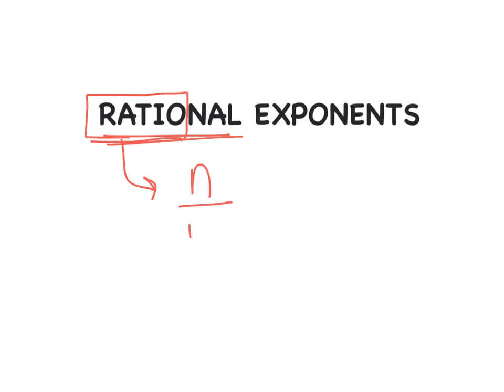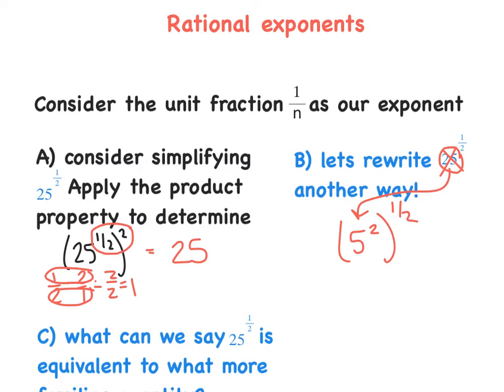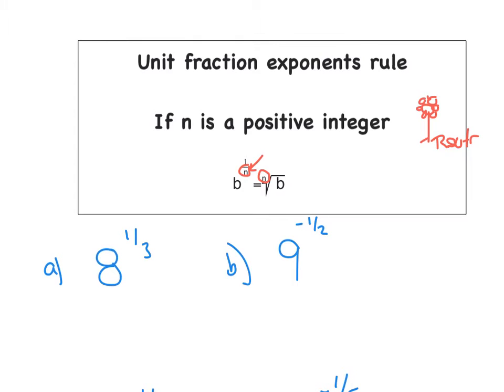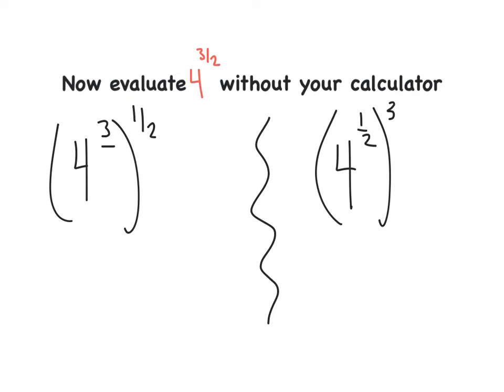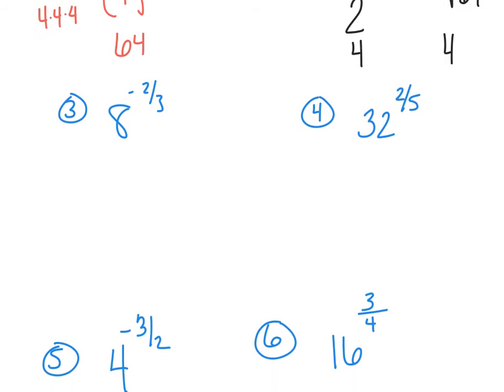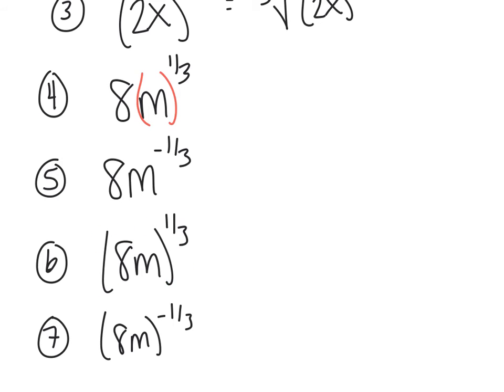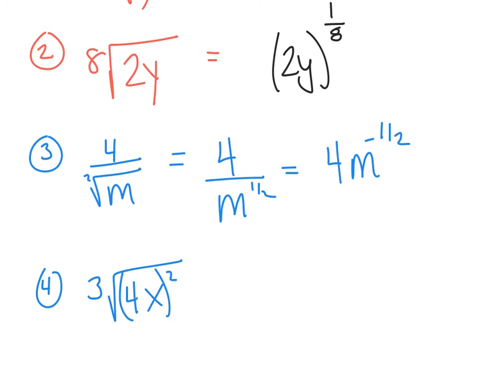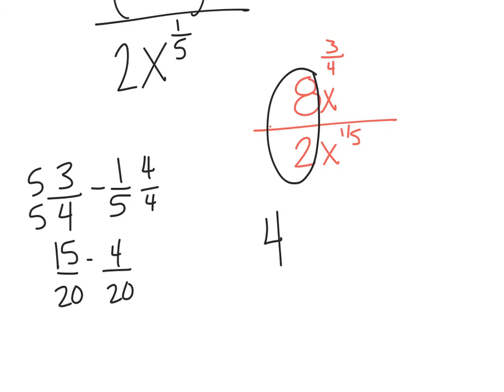Common Core Algebra II Rational Exponents